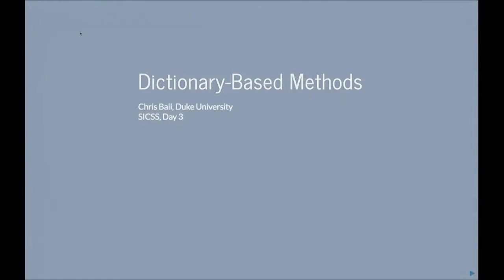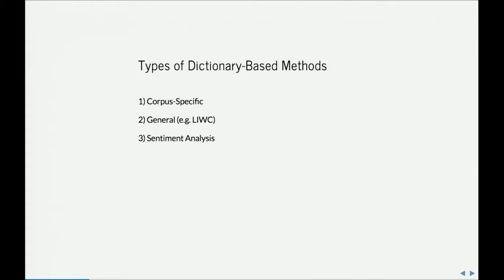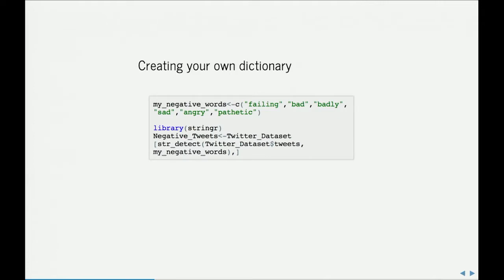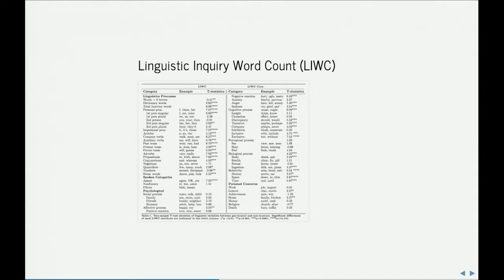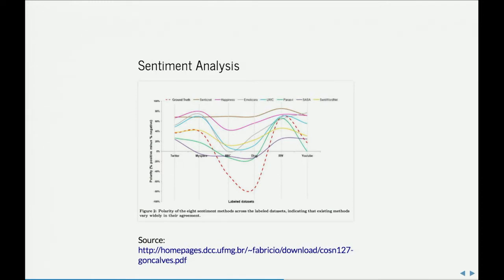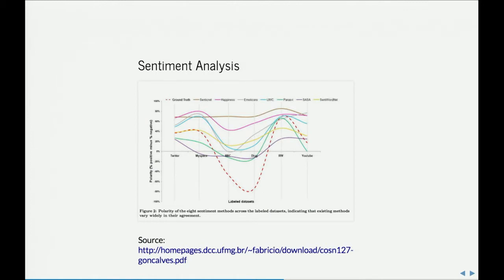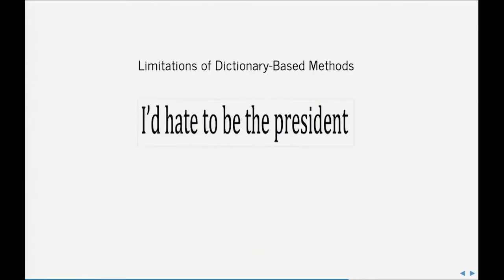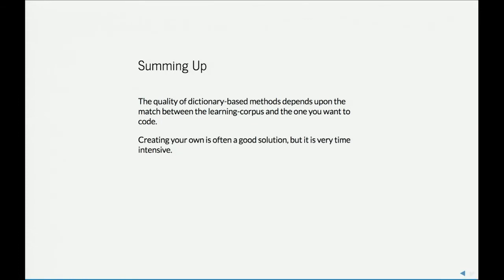SICSS 2017 - Dictionary-Based Text Analysis (Day 3. June 21, 2017)